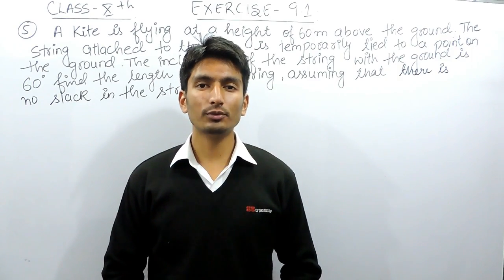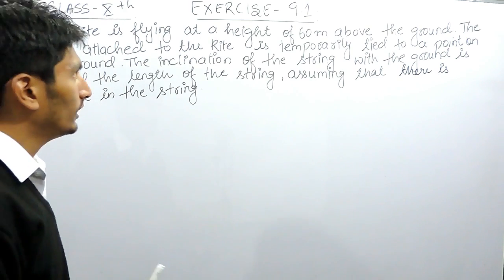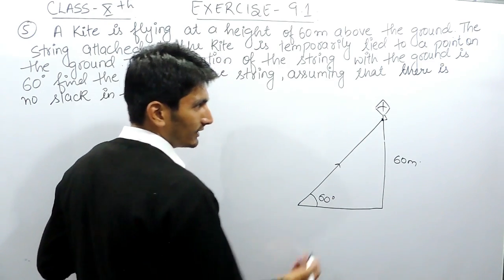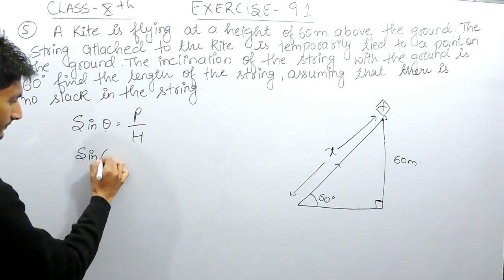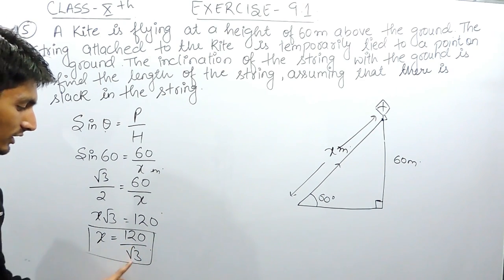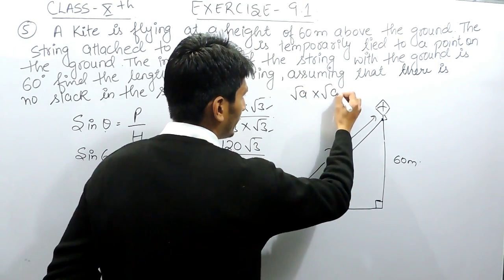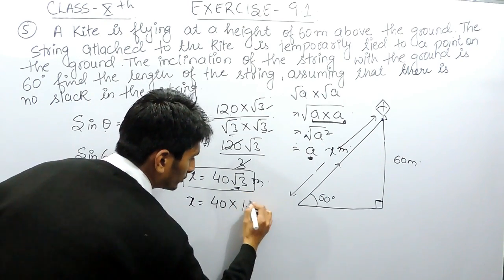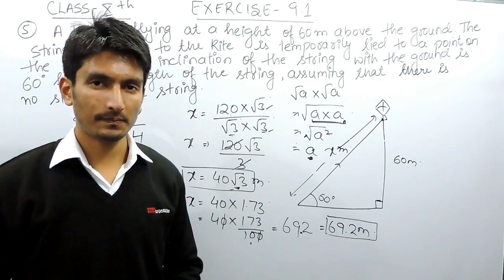Chapter 9 Exercise 9.1 Q 5 - Some Applications of Trigonometry Class 10 maths - NCERT Solutions